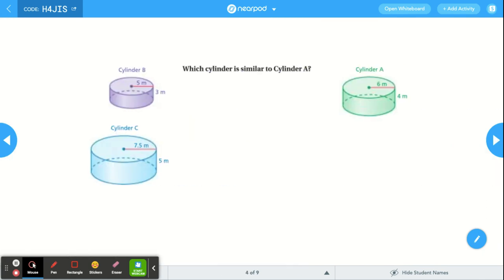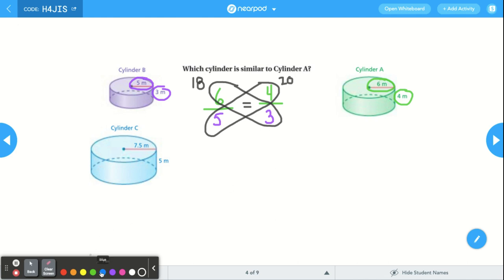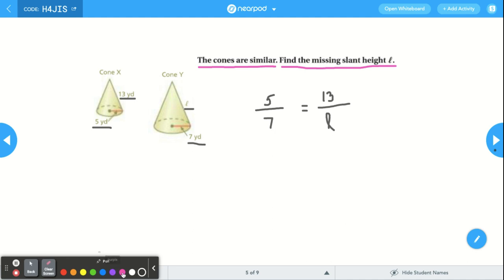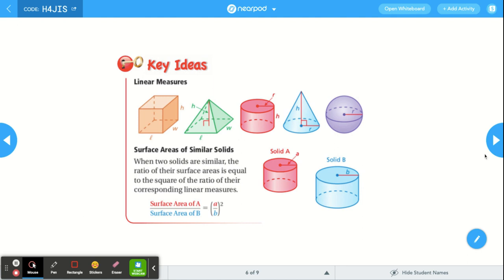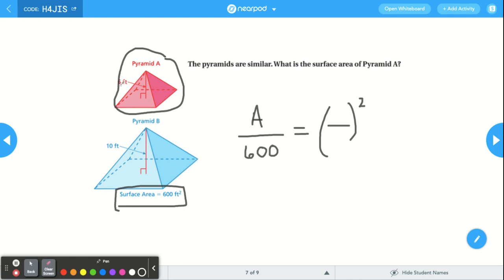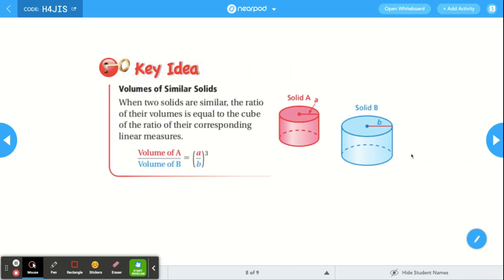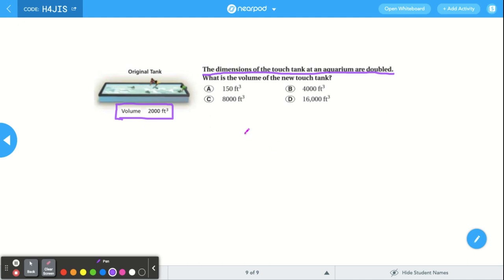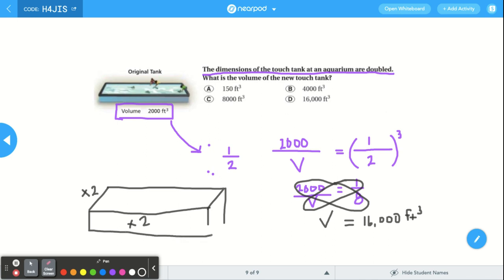Nearpod Lessons: Download ready-to-use content for education